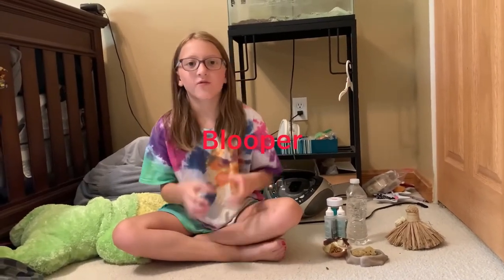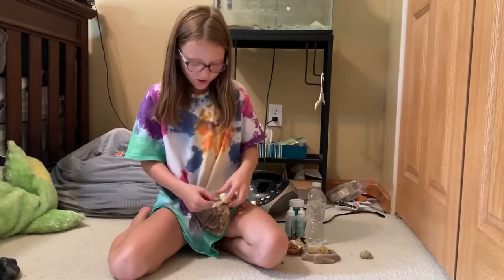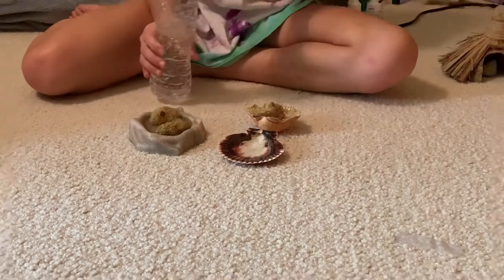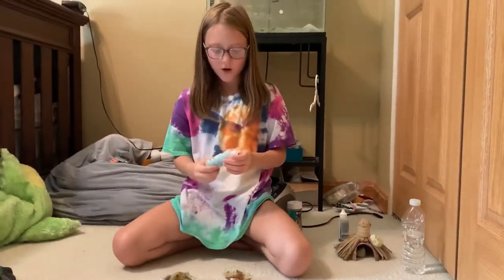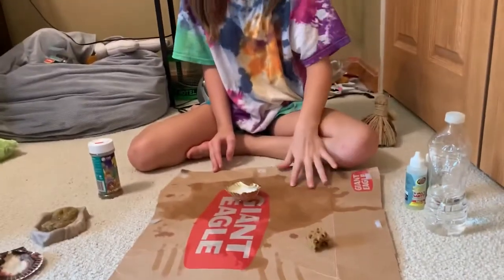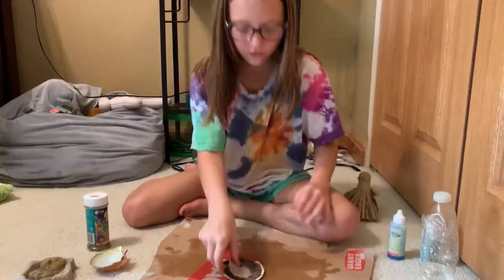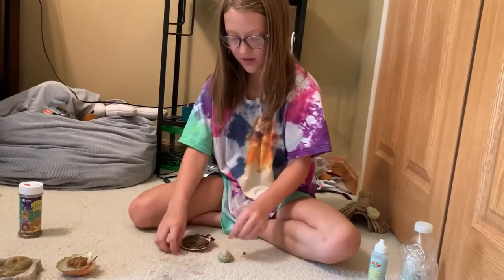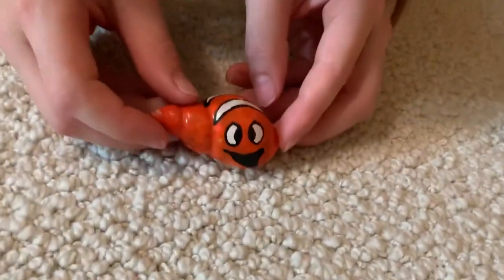A hermit crab vlog 8-24-2020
Hey guys this is a hermit crab vlog  showing you my sister giving our hermit crab water and feeding him thank you for watching today’s video and subscribe and ring the notification bell and like this video and I’ll see you in the next video goodbye 👋